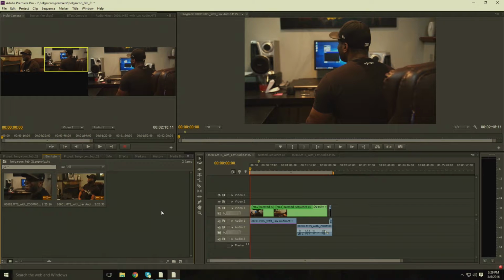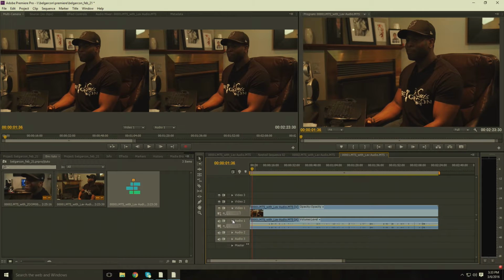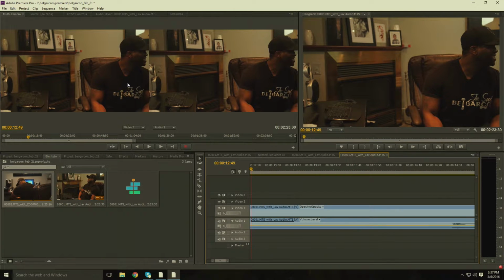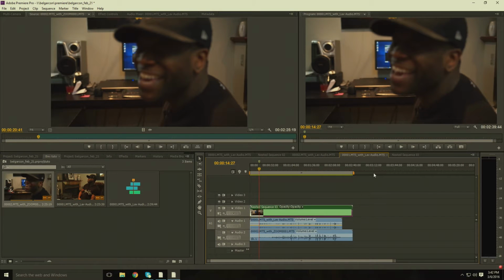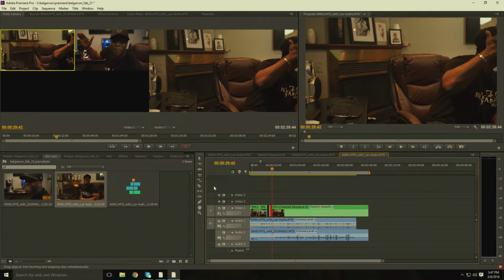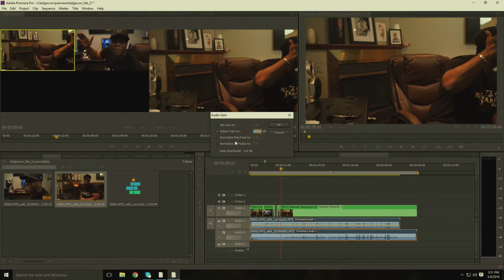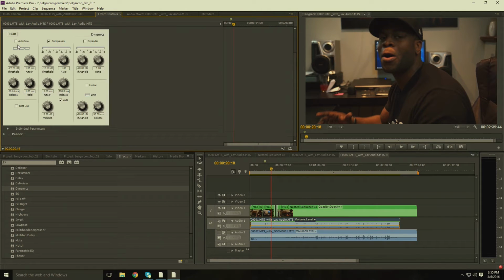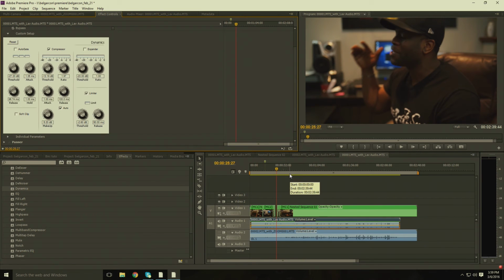Multicam Editing, Audio Normalizing and Compressing in Premiere CS6 (tutorial)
here's how to setup, use a multicam editor and more. the video is tinted a bit, my recorder was let's say uncalibrated, my mistake :(

Edited by : Tri-Tam Chu-Bedard